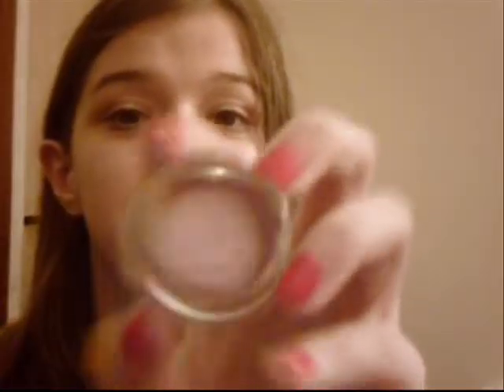♥ NEW Maybelline Color Tattoo Metal Collection Haul ♥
Ok, so I went to the store about 4 days ago and I saw that Maybelline had released a new collection of color tattoos, this was was the Metal Collection with 5 new gorgeous shades! I picked up 1 to begin with and I tried it for a couple days, I loved it! So within the next few days I went back and got the other 4 shades! :)

Other places to find me:
Beauty Blog: